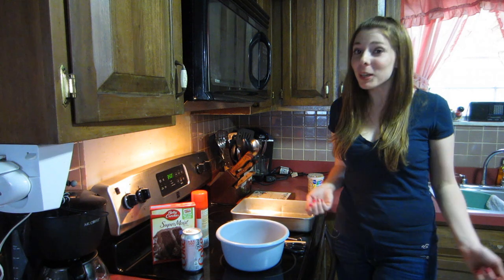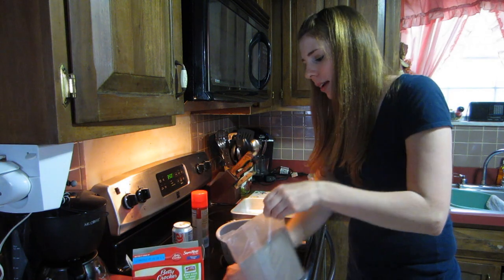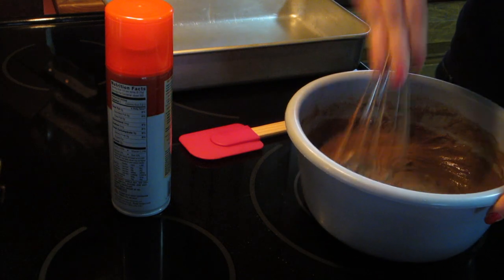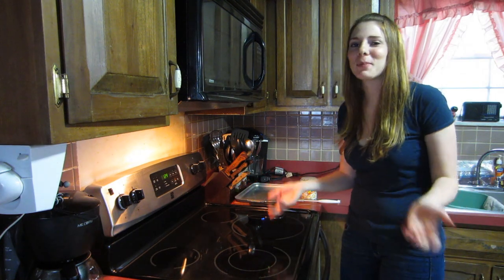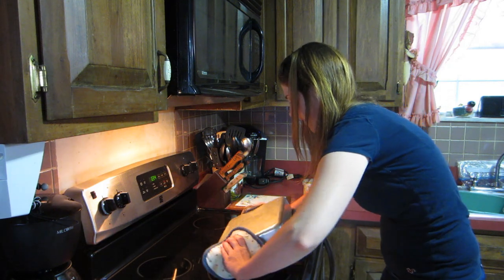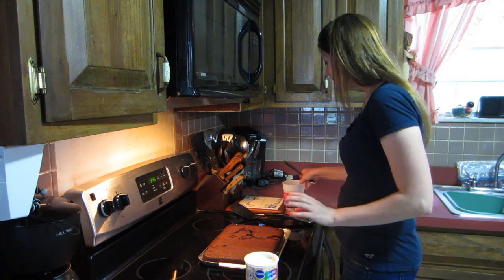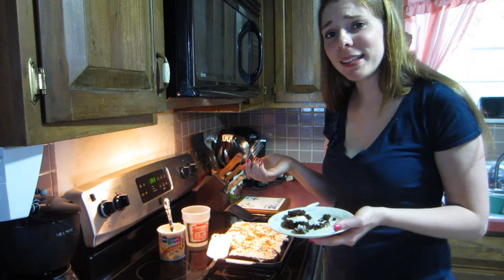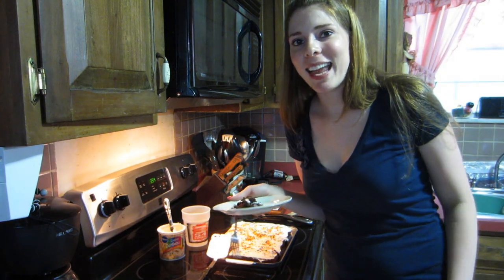How To Make A Cake With Coke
Today I am going to show you how to make a delicious chocolate cake with diet coke.  It is a simple recipe all you need is cake mix and coca cola.  It is a nice healthy alternative to regular chocolate cake and has been seen on weight watchers and on pinterest.  I am going to show you how to make this delicious dessert!